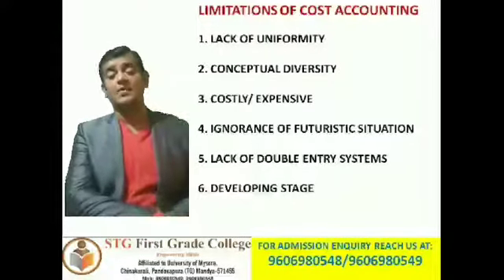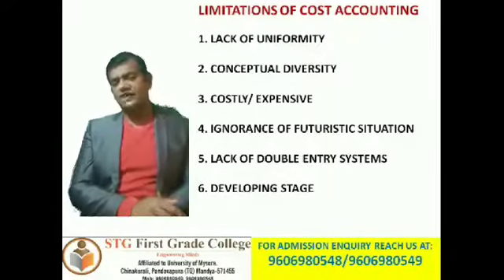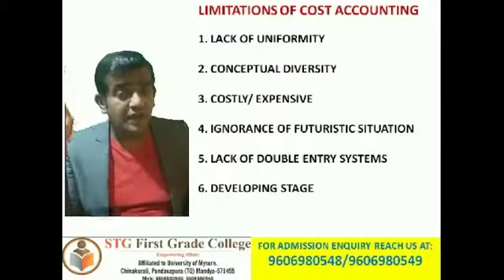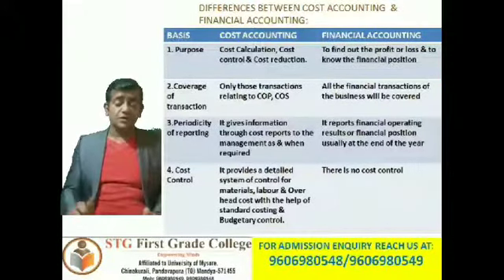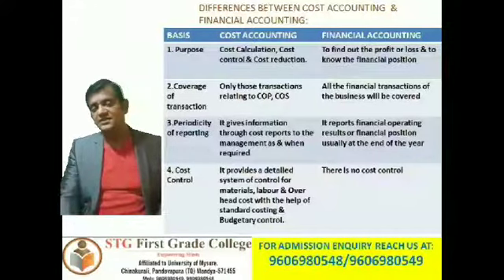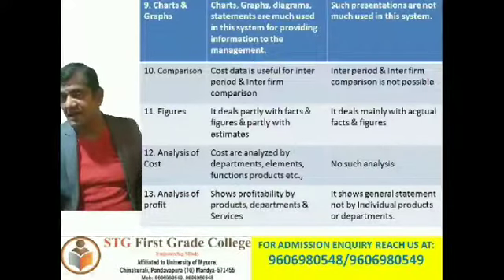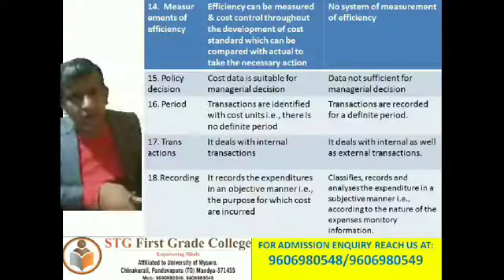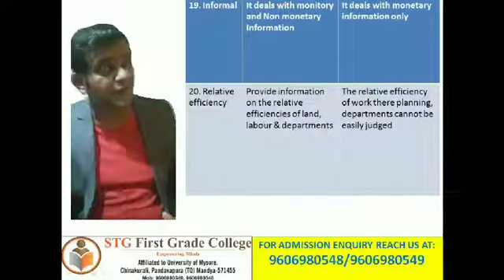Cost Accounting Video 3